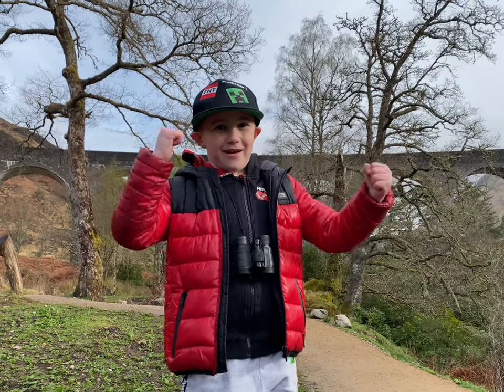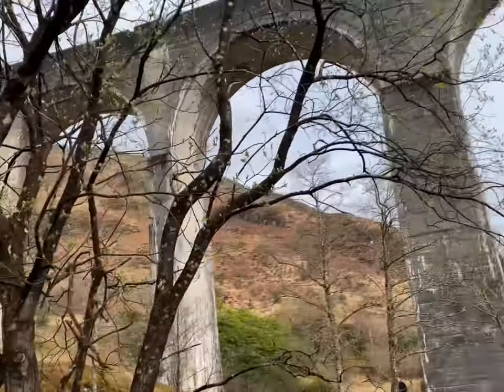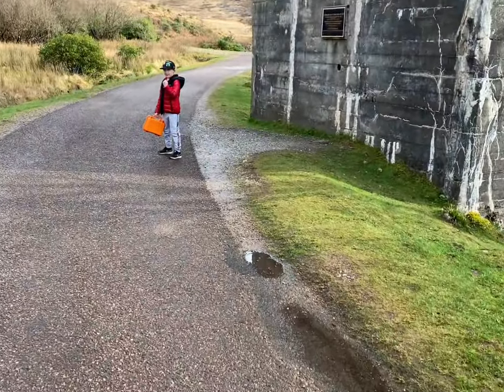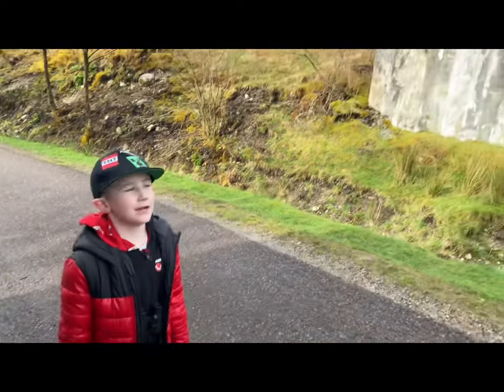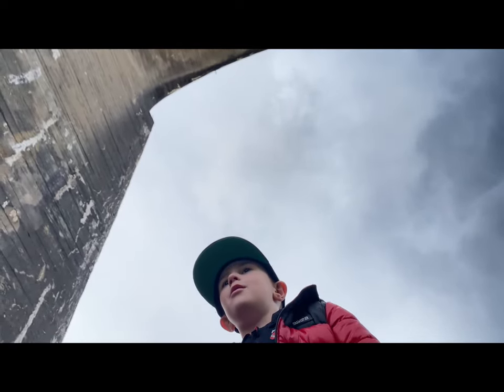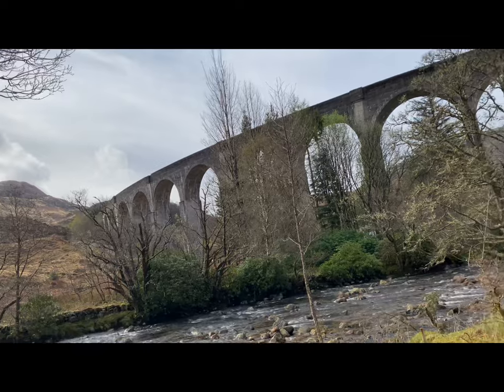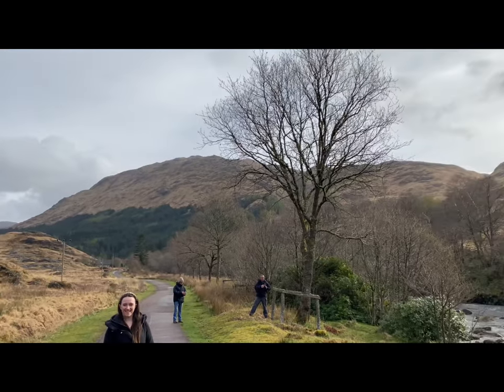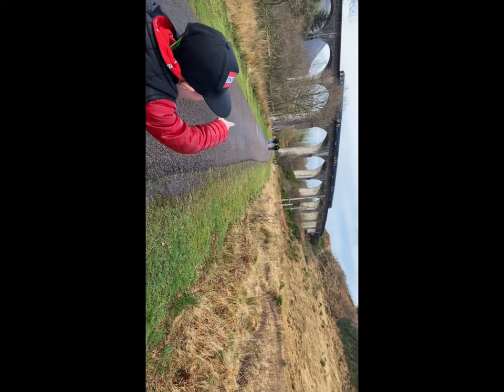Jack visits Glenfinnan viaduct (Harry Potter bridge)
Jack visits the Glen finnan viaduct or more popular name the Harry Potter bridge